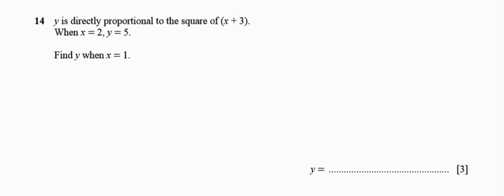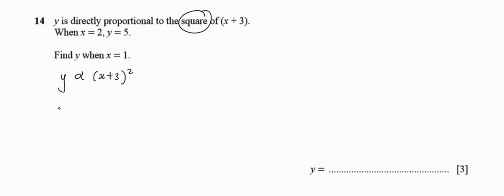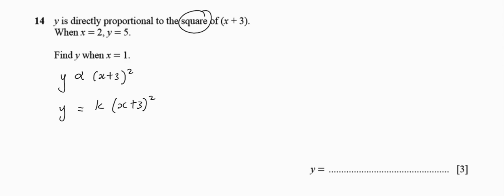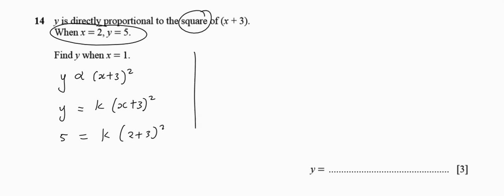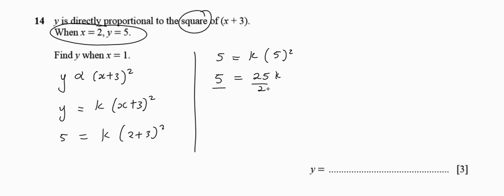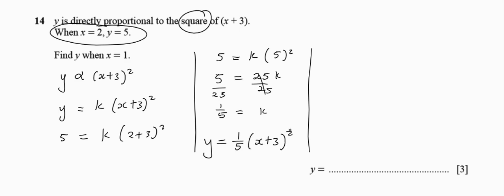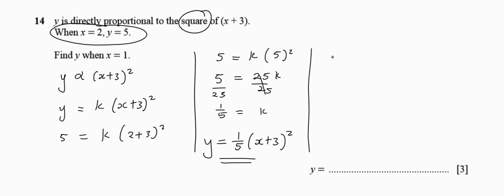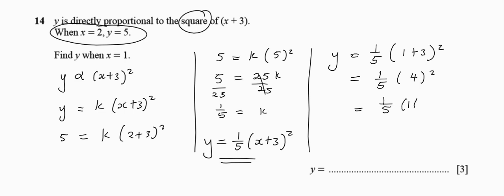Algebra: Direct proportion/variation